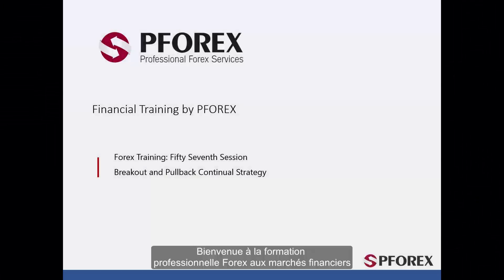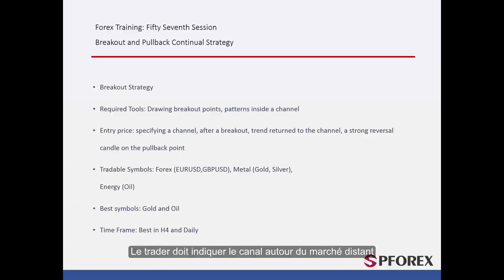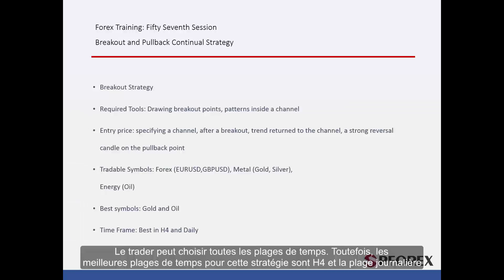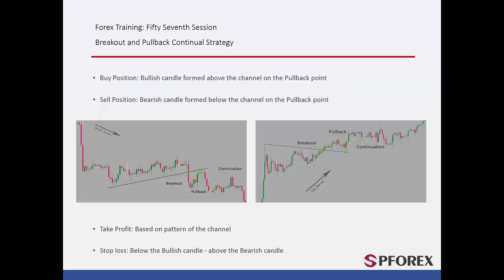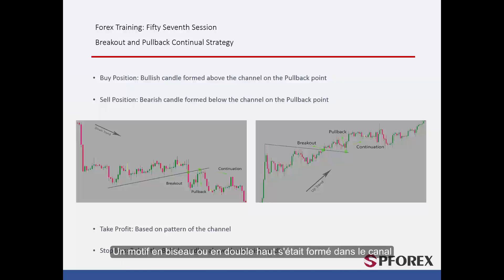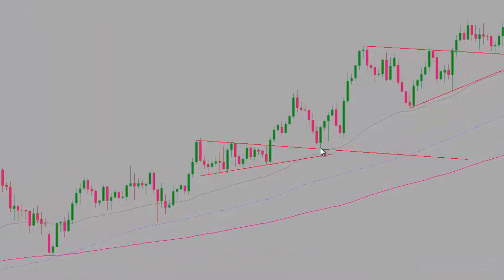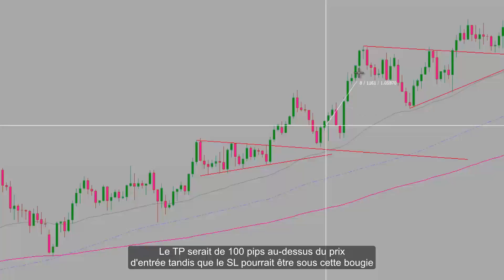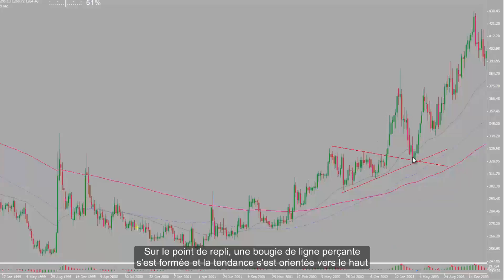57 Stratégie de Rupture et de Repli